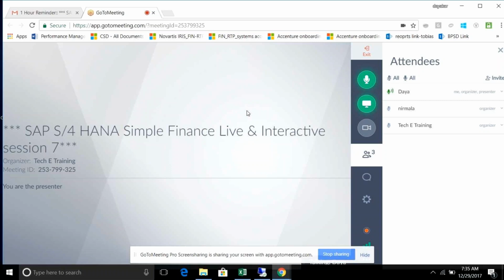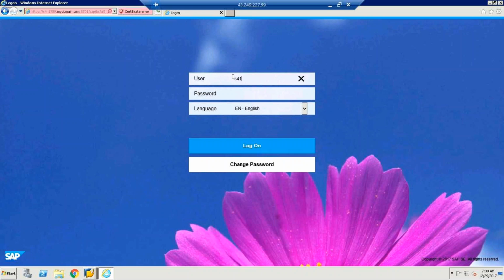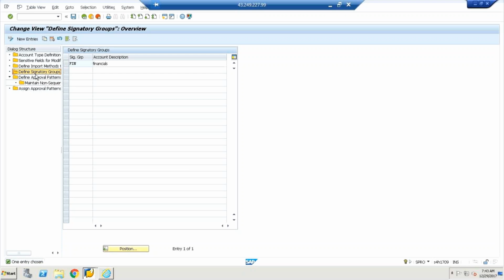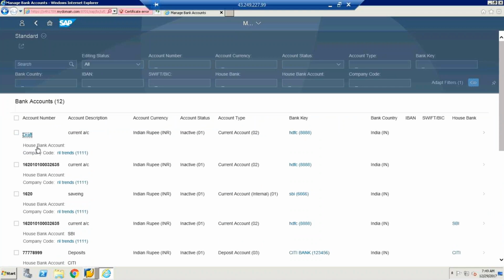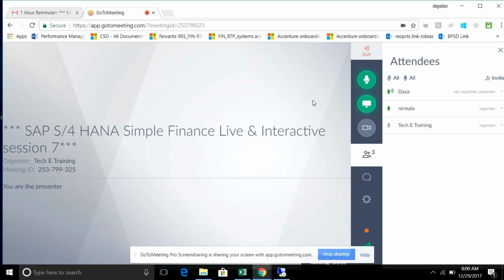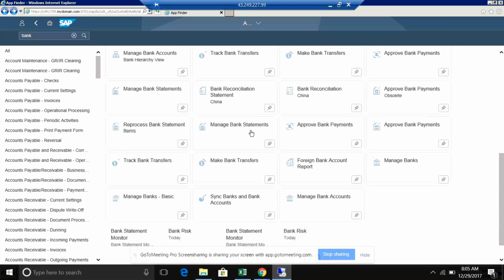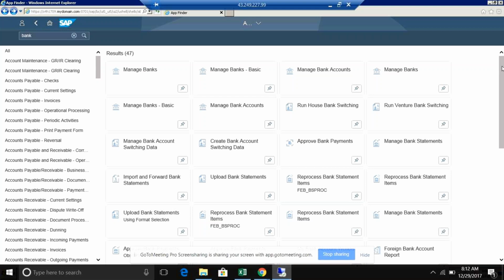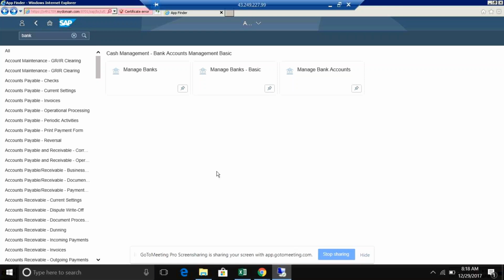SAP S4HANA Simple Finance 1709 Series || 7. Cash Management Configuration & Setup